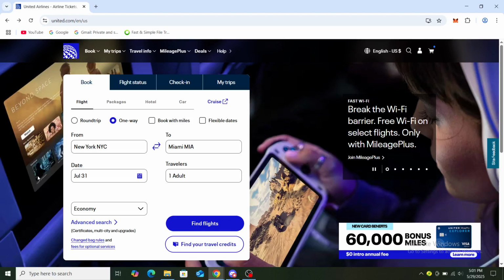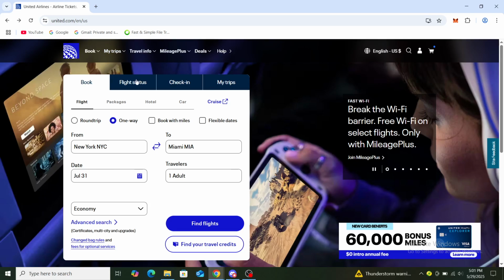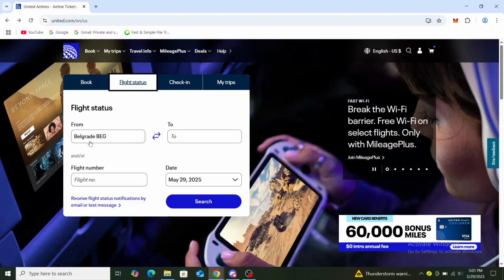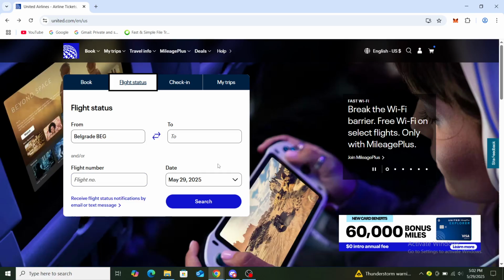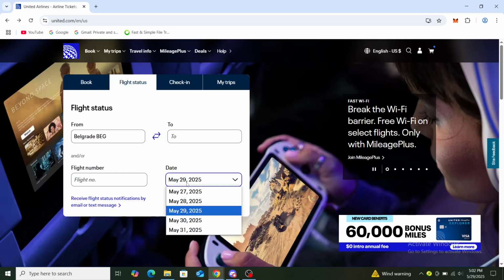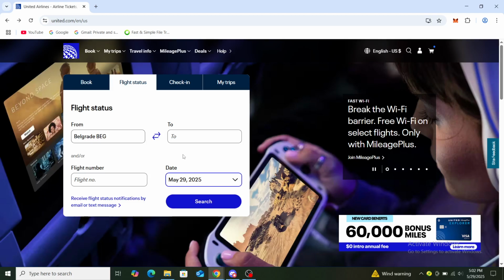How To Track a United Airlines Flight (Quick Tutorial)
In this video I will show you How To Track a United Airlines Flight. It would be good if you watch the video until the end so that you don't miss important steps.